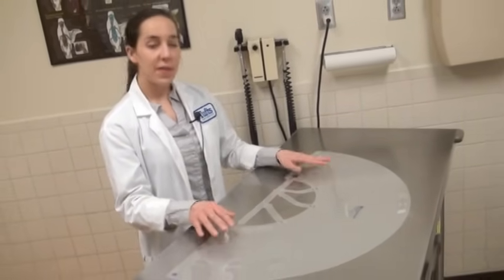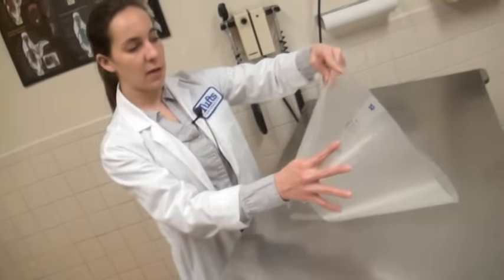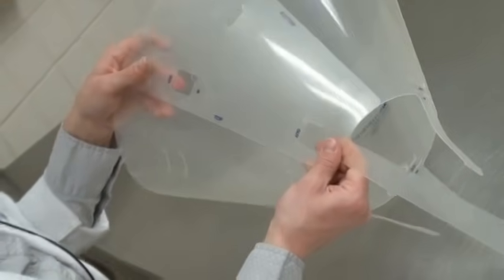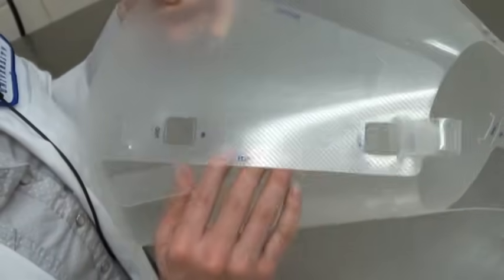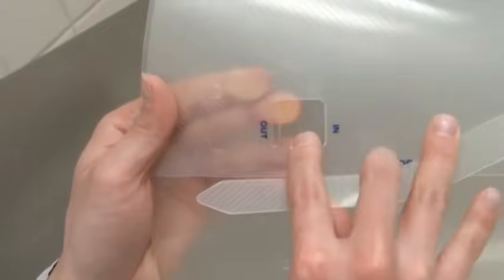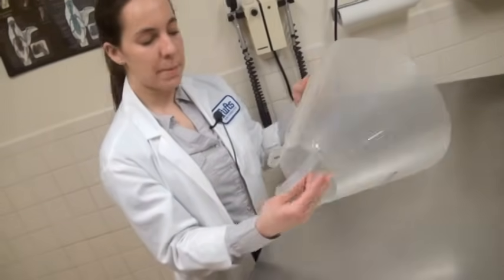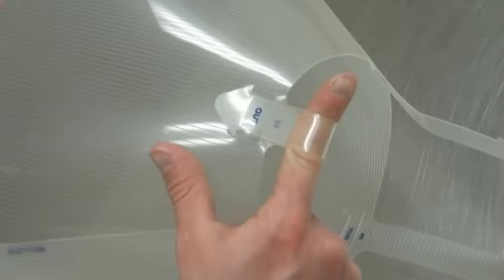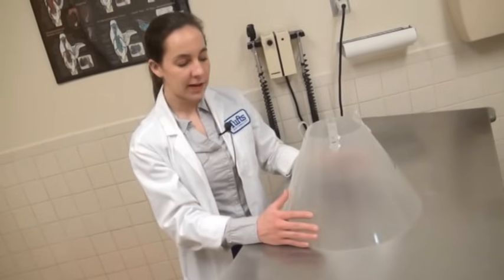How to Construct an E Collar for Your Dog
Cummings School of Veterinary Medicine student Gina Camarata shows you how to construct a rigid plastic E-Collar.